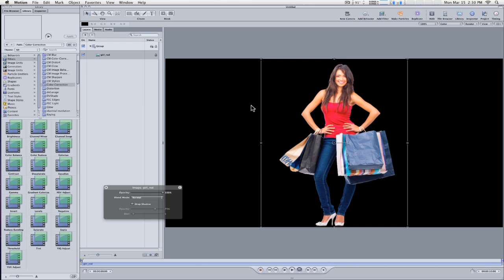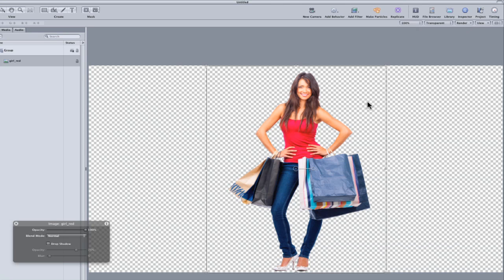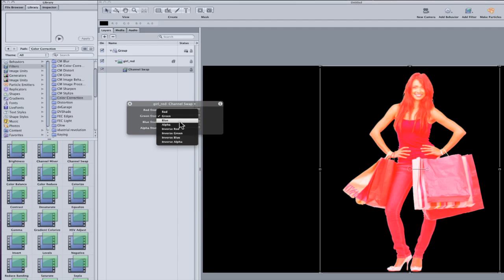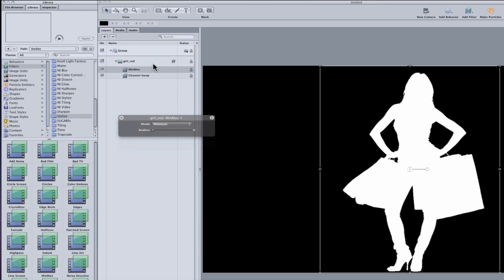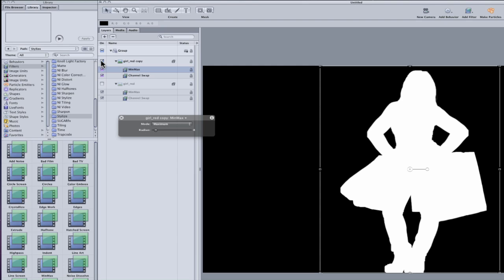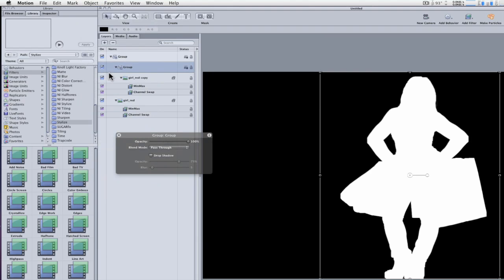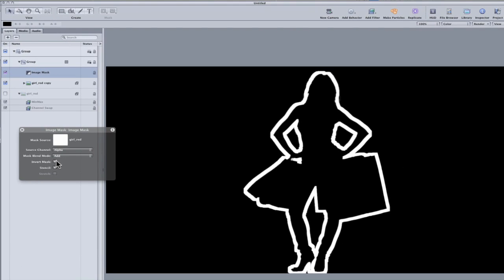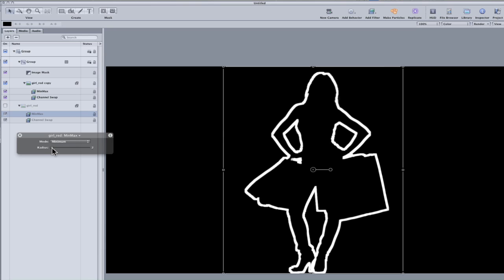Mark Spencer's Motion Tip: Creating an Outline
A method for creating an outline around any graphic or video that has an alpha channel (transparency). Useful for creating all kinds of interesting effects, and not obvious how to create.